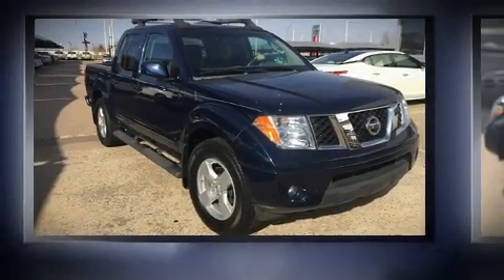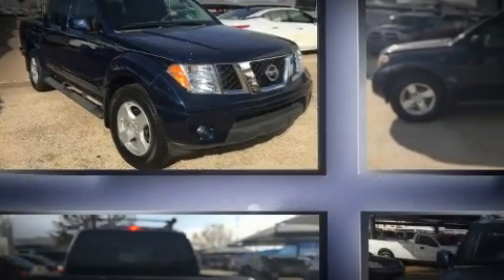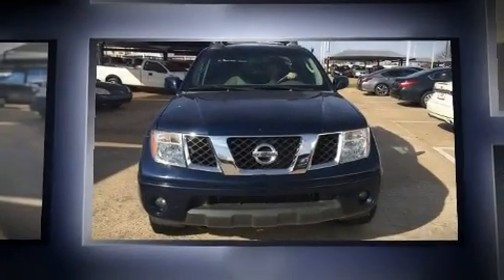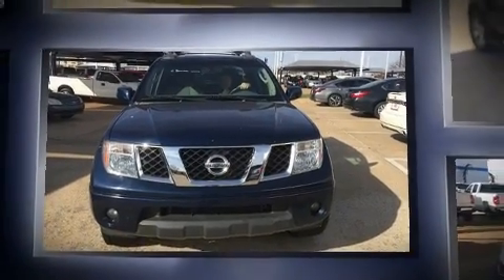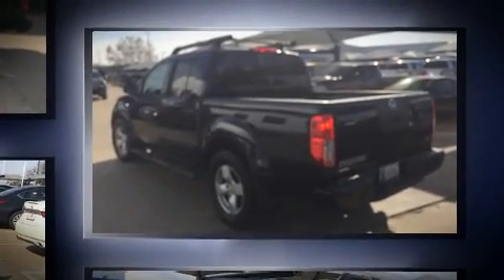2007 Nissan Frontier LE in Oklahoma City, OK 73114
Come test drive this 2007 Nissan Frontier. This 4 door, 5 passenger truck still has fewer than 60,000 miles! It features an automatic transmission, rear-wheel drive, and a 4 liter 6 cylinder engine. Top features include front fog lights, front and rear reading lights, 1-touch window functionality, variably intermittent wipers, a built-in garage door transmitter, air conditioning, a roof rack, and remote keyless entry. Passenger security is always assured thanks to various safety features, such as: dual front impact airbags, anti-whiplash front head restraints, ignition disabling, and 4 wheel disc brakes with ABS. A Carfax history report provides you peace of mind by detailing information related to past owners and service records. Our experienced sales staff is eager to share its knowledge and enthusiasm with you. We'd be happy to answer any questions that you may have. Please don't hesitate to give us a call.